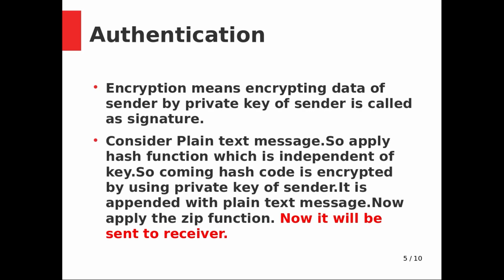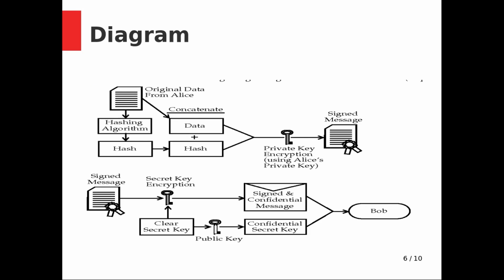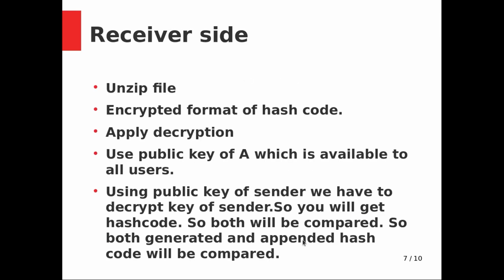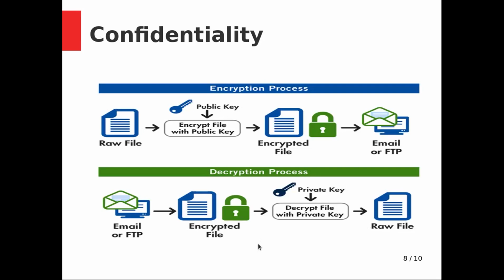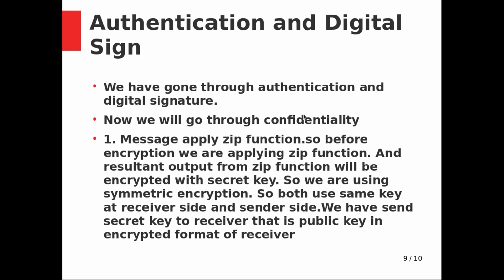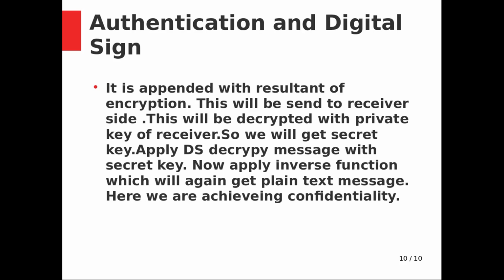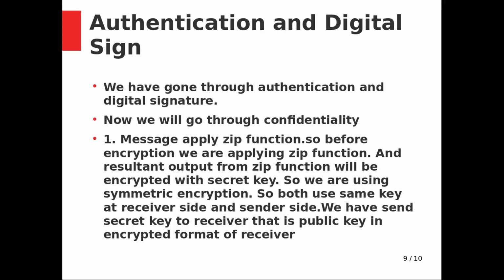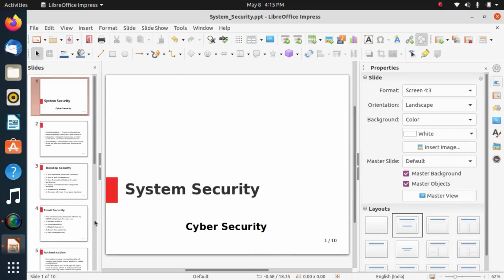Cyber Security Sem 4 lecture 8